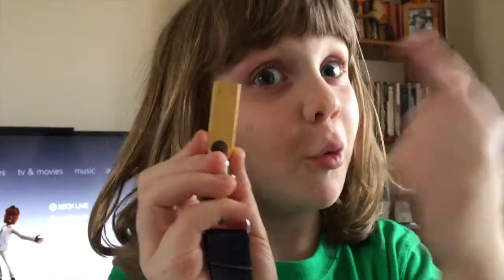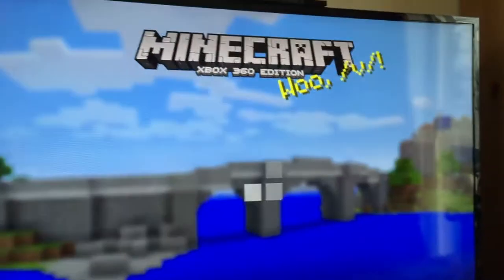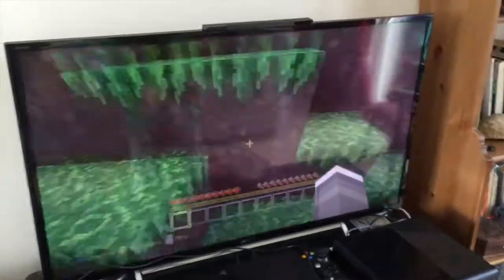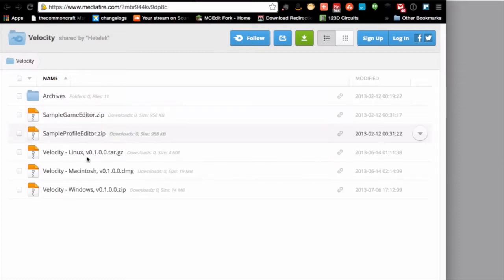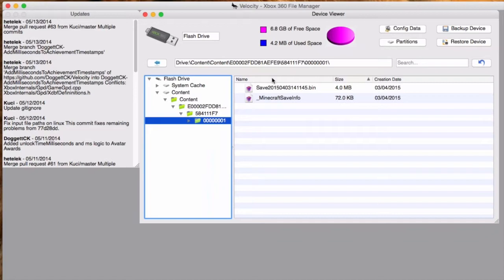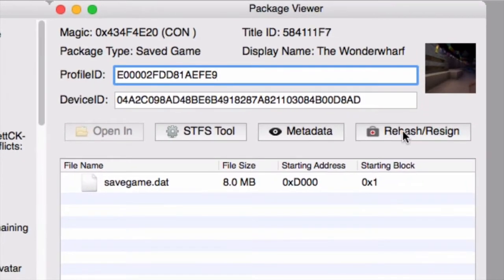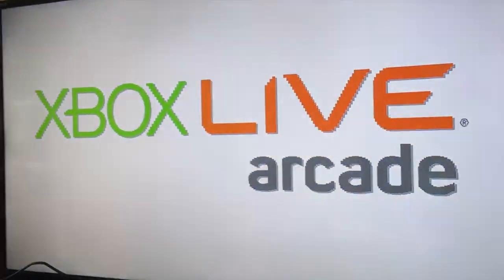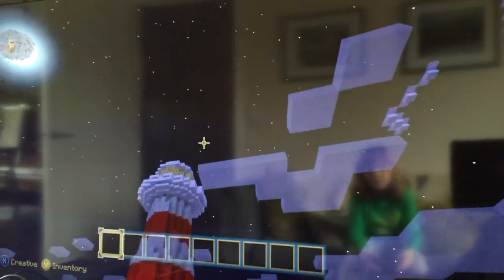101 Ideas for Minecraft Learners [40] Transferring Minecraft 360 Maps using an Apple Mac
101 Ideas for Minecraft Learners is a video series designed to inspire creative learning using Minecraft.

This video shows how to transfer downloaded Minecraft xbox 360 Maps from your Appl Mac computer to a USB stick and onto your Xbox.